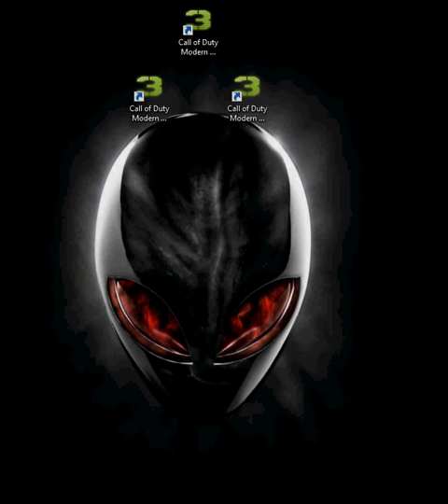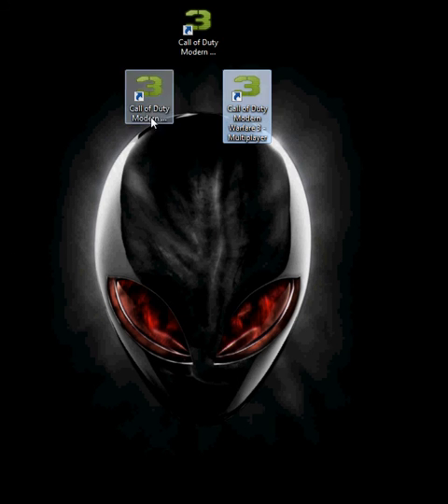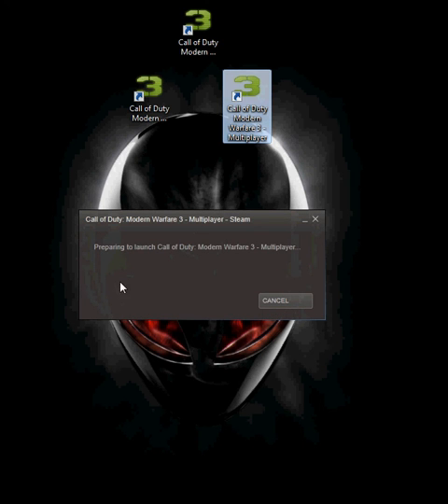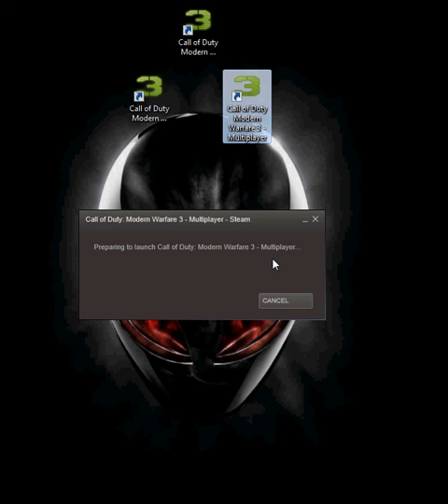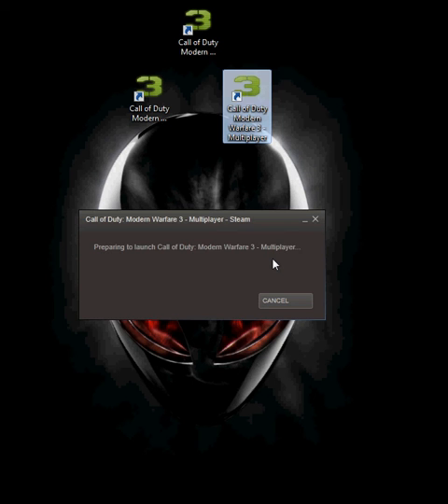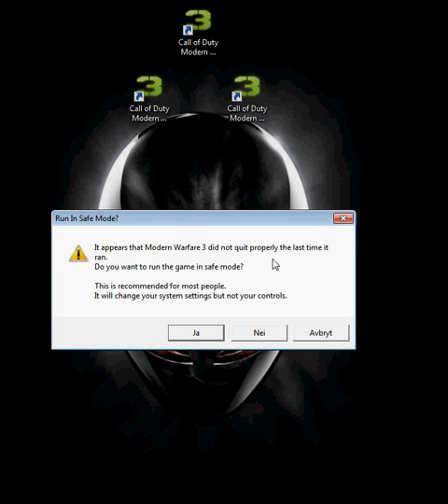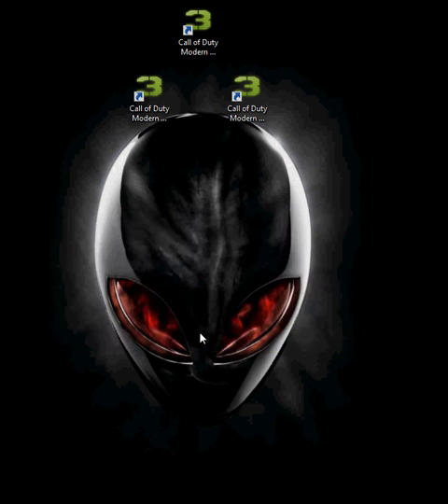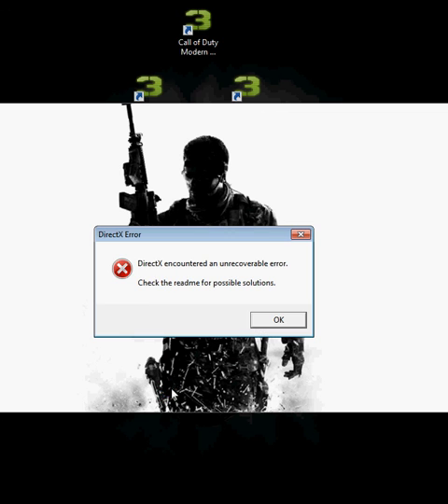Modern Warfare 3 DirectX Error. help!